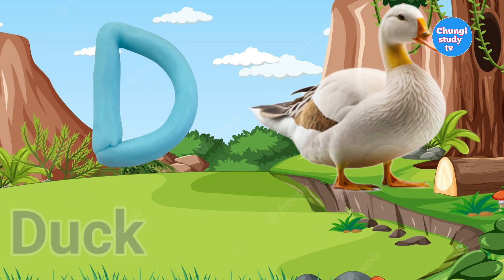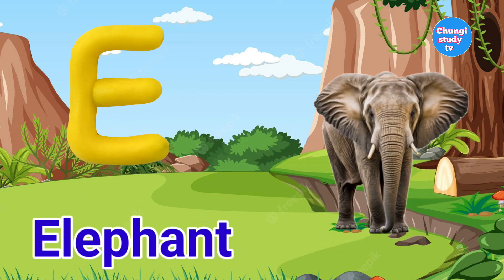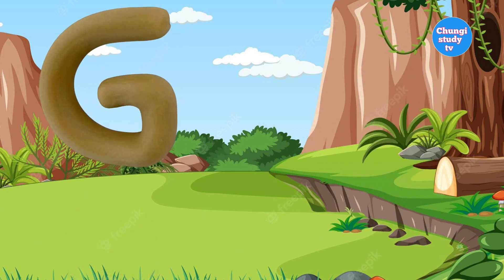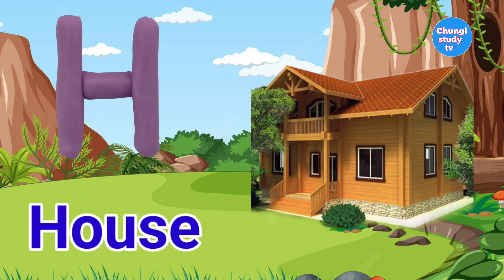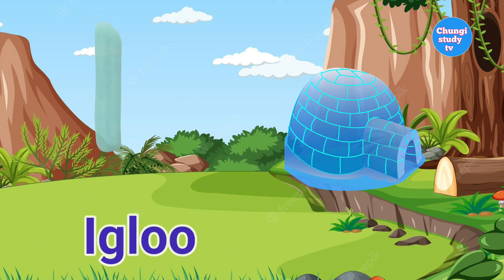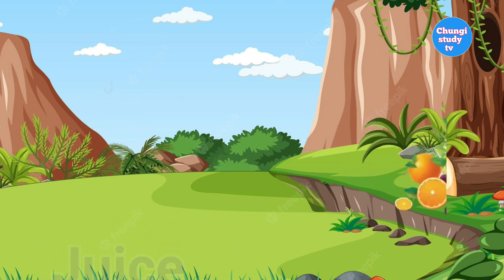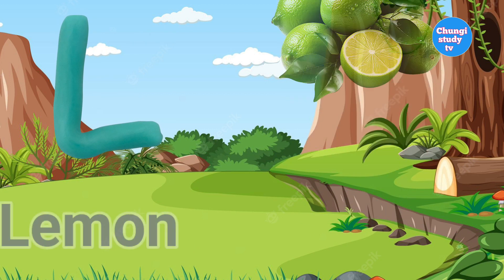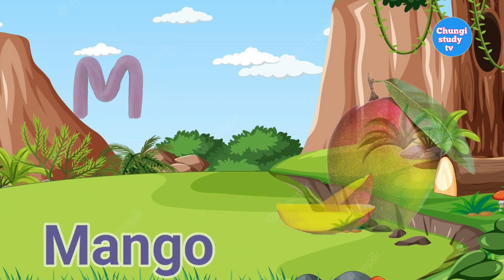ABC Song | A to Z alphabet songs| English Alphabet | Phonics for Kids,Alphabets Letters,kids Rhymes